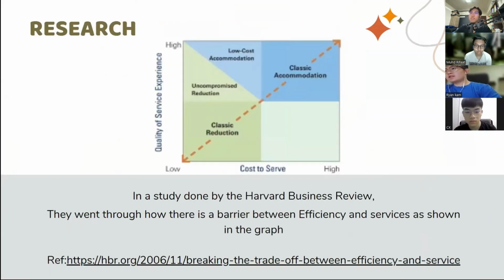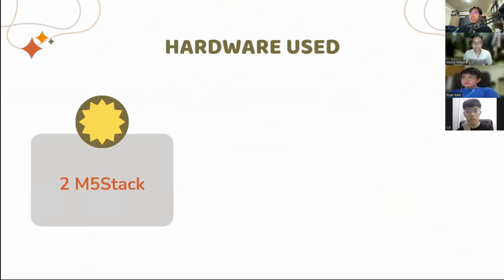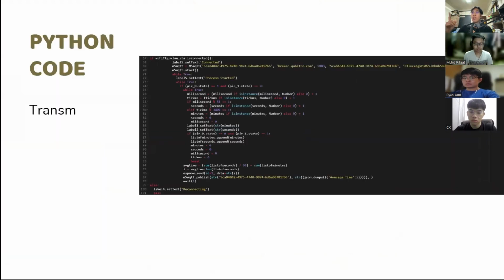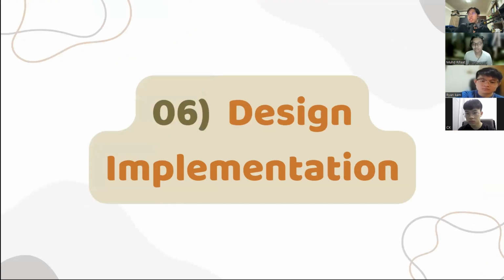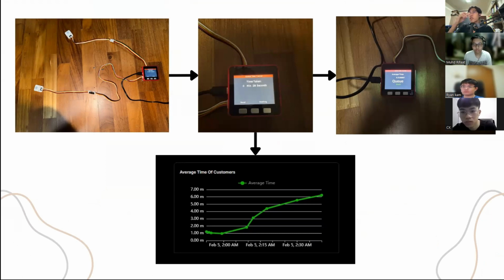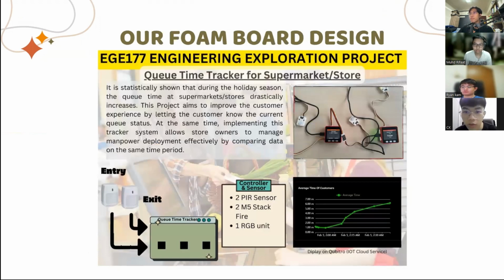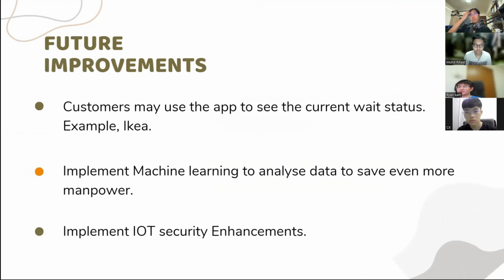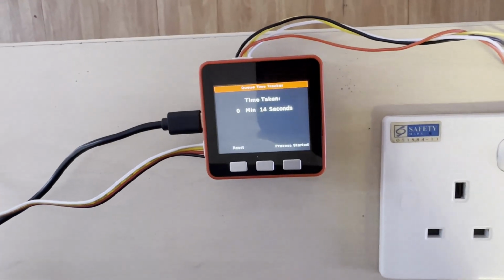Queue Time Tracker with M5Stack